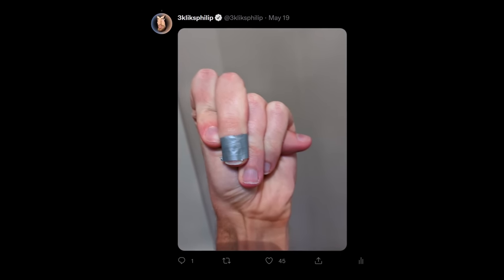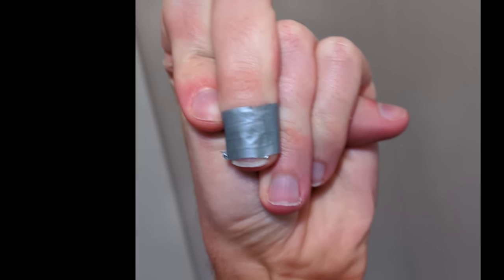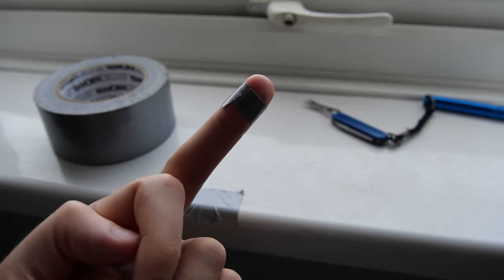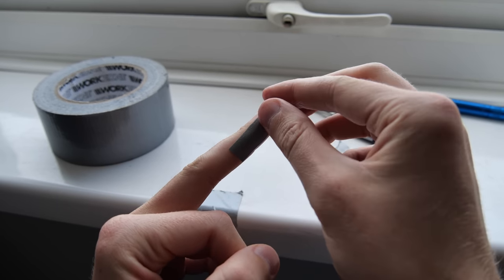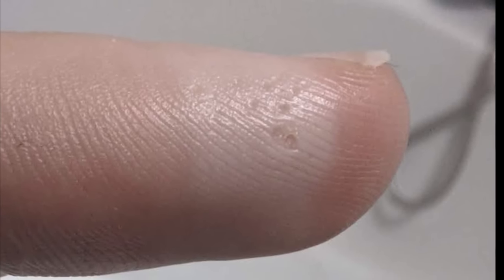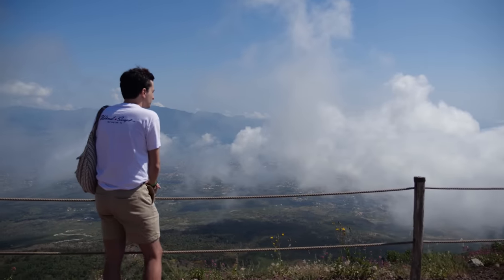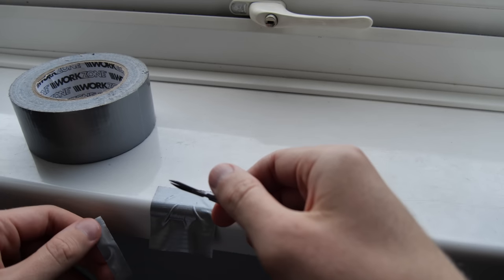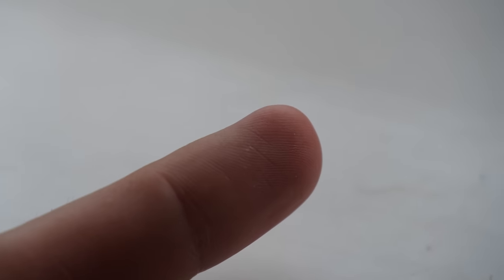Duct Tape VS Wart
Apologies for the lack of wart footage, I didn't think to take pictures of it until it was all mooshy and holey. But look! Left 4 Dead gameplay instead.
Duct tape beats wart, though covering your skin for weeks on end is pretty damaging to all that's underneath it, and my finger remained wrinkled and sensitive for weeks after.